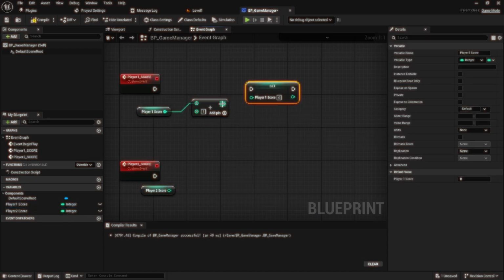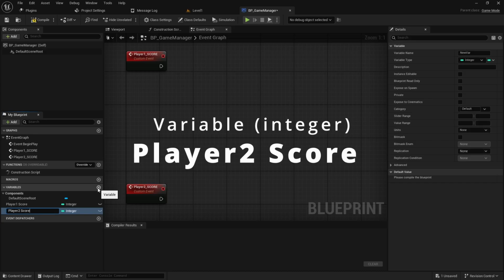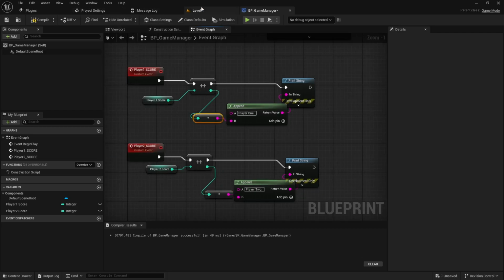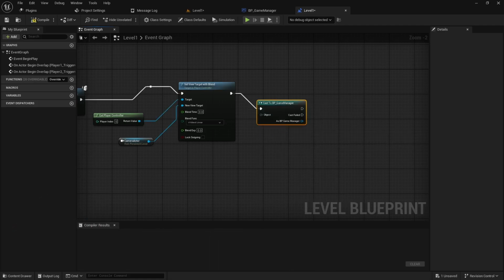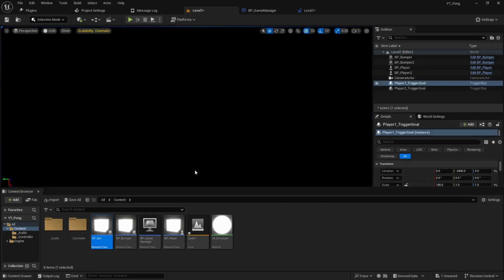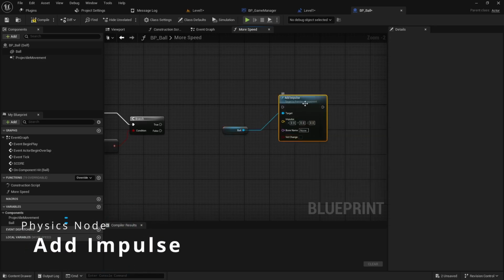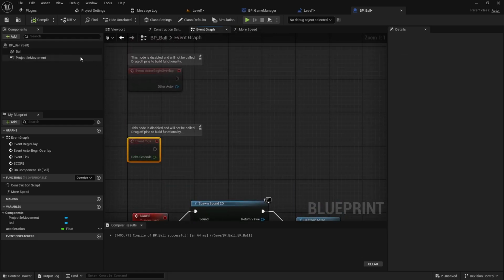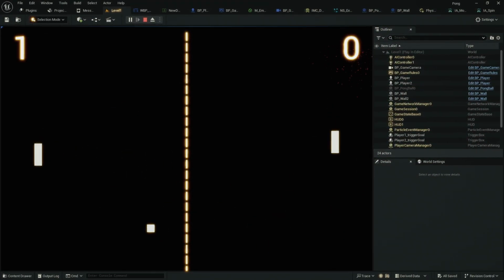Recreating Pong in Unreal Engine | Part 3 - Game Manager